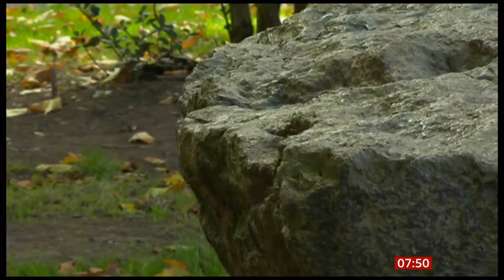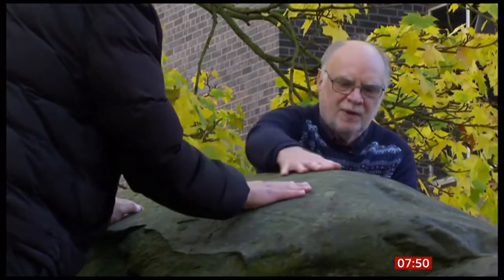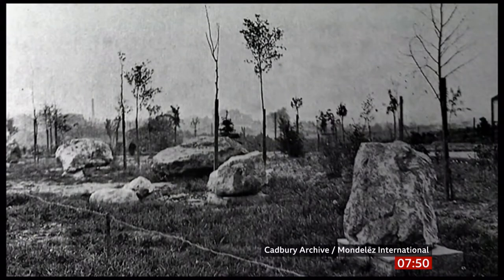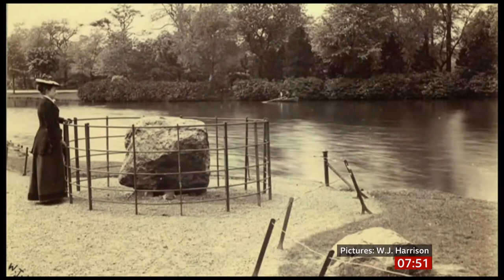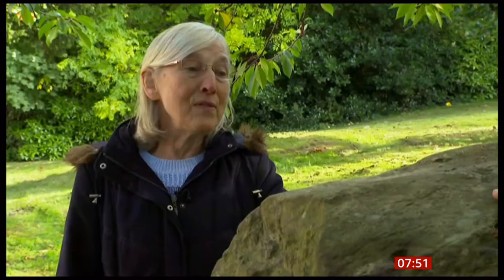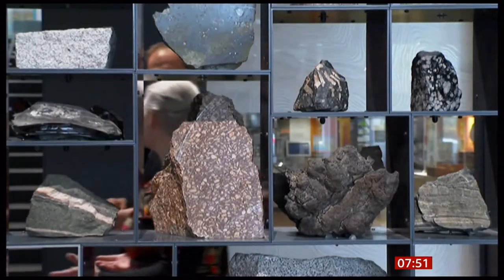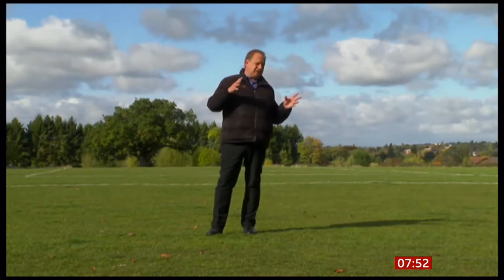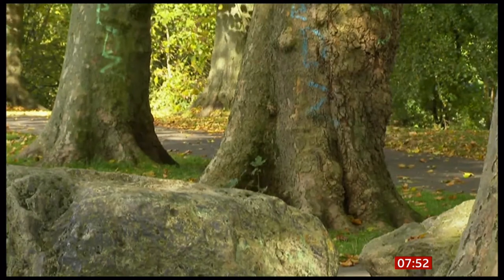Erratic boulders and their part in British history - here in Birmingham (UK)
Erratic boulders and their part in British history - here in Birmingham.